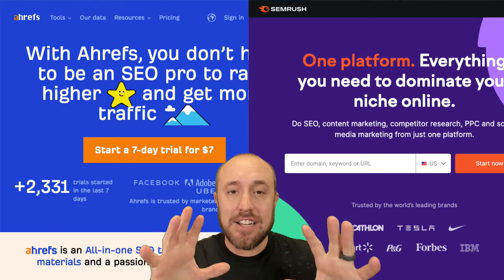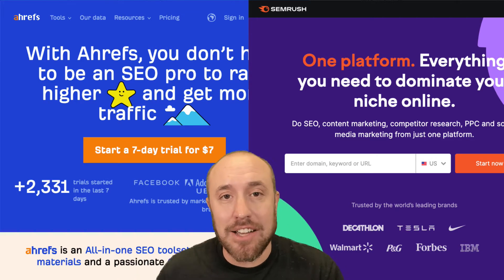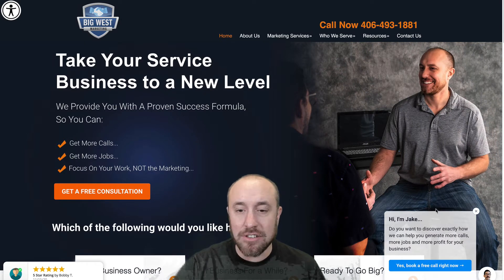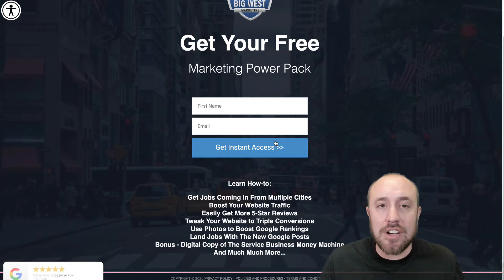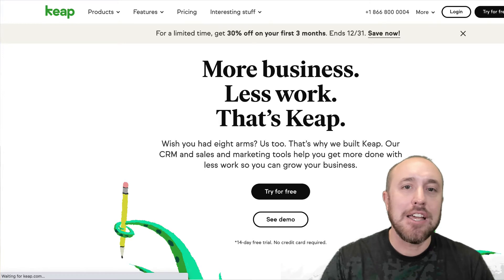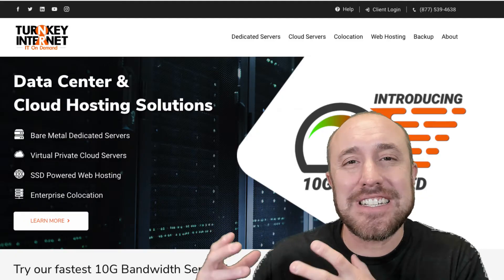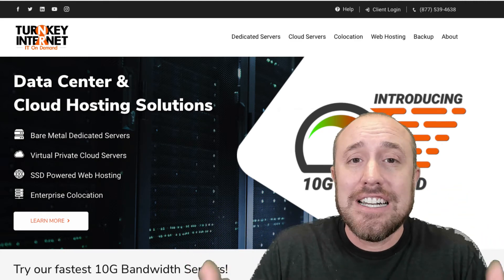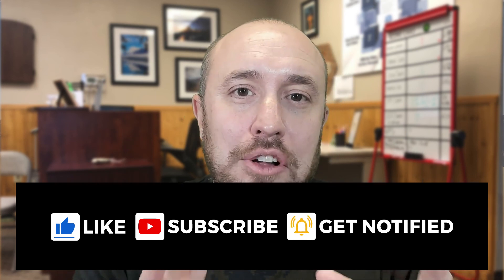The Best Marketing Tools For Digital Marketing Agencies (2021)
In this video I review all the best marketing tools I use in my digital marketing agency.

- Video Contents -
00:00 Introduction
01:28 SE Ranking
02:26 Surfer SEO
03:21 Ahrefs and SEMRush
03:41 Google Analytics
04:46 LaunchCDN
05:27 Udemy Courses
06:21 Convertbox
06:55 Genesis Framework
07:00 Thrive Themes
07:24 ActiveCampaign
08:00 Canva
08:31 Keap
09:22 Bluehost
09:46 WPEngine
10:16 Turnkey Internet
11:05 Traction Book
11:37 80/20 Sales and Marketing Book
12:10 Find Your Why Book
12:51 Summary